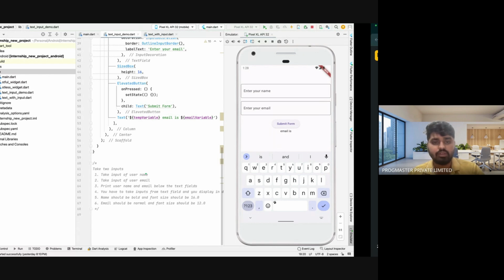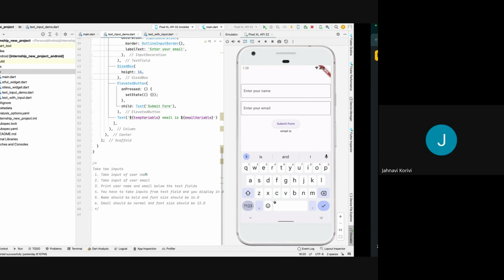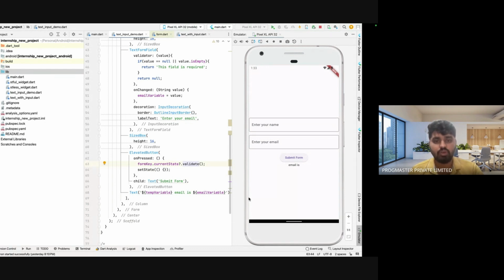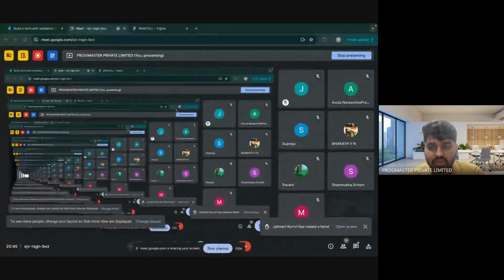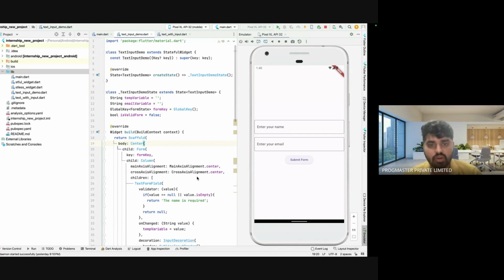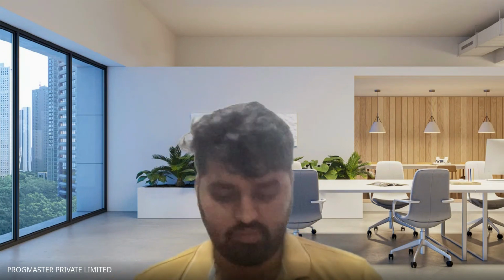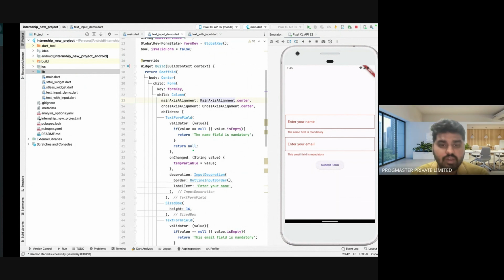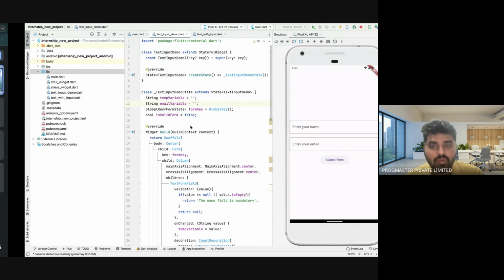flutter episode 8 free class for students